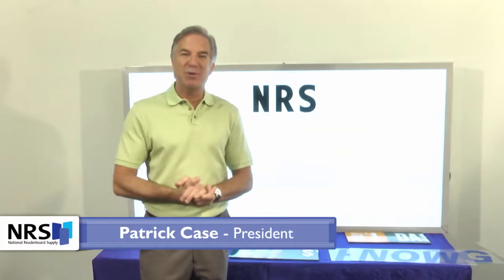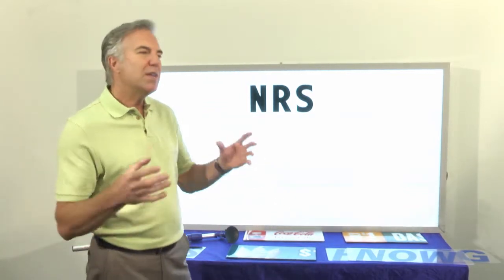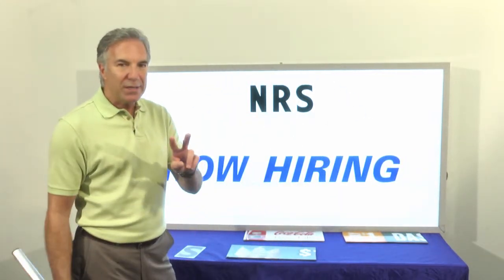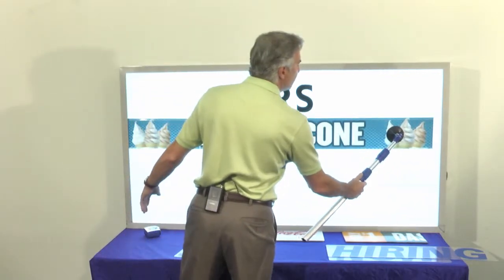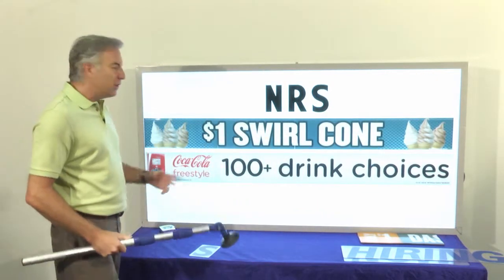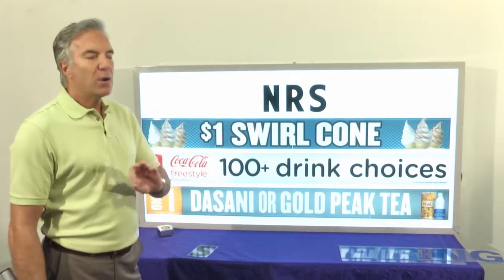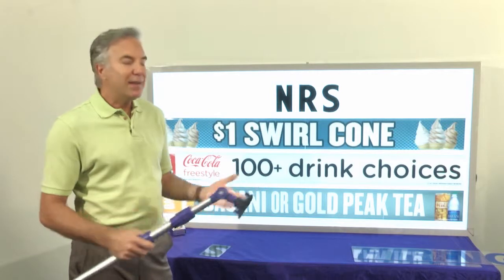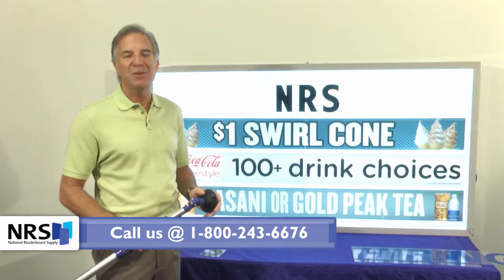Eliminate spelling errors with Word Panels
Don't let embarrassing spelling errors  make your business look bad. Word Panels are bold and bright, getting attention and installing easily using your letter changer pole.